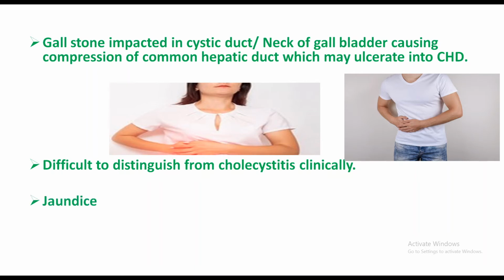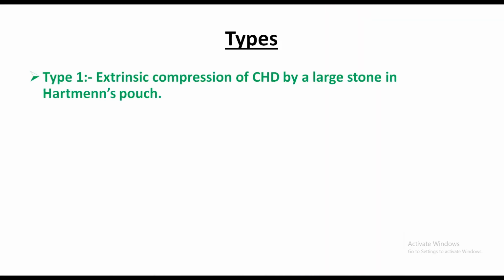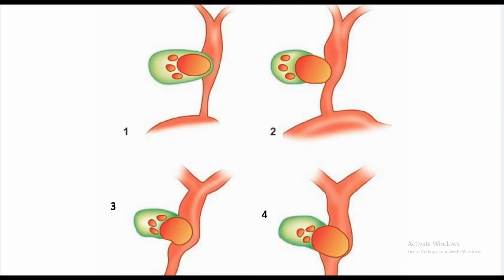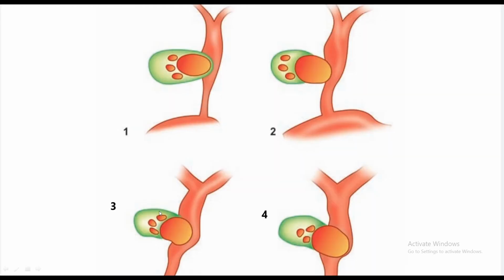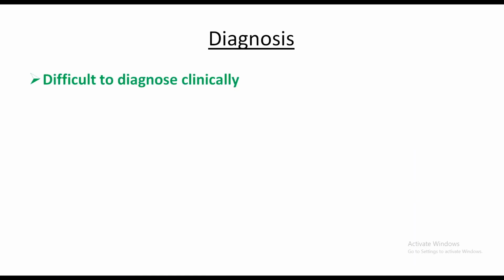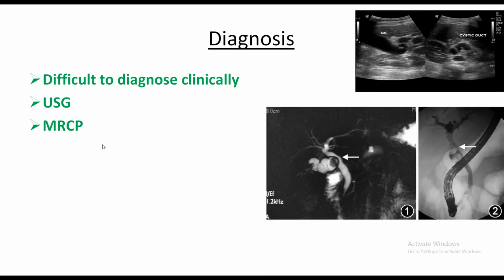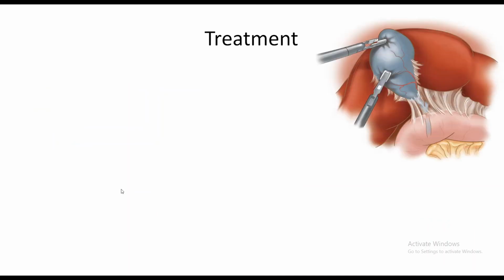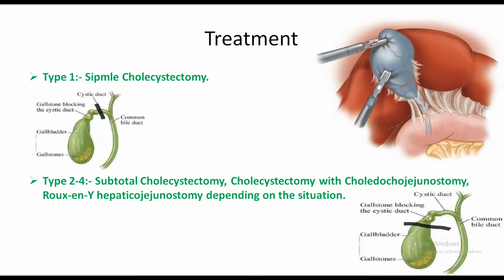MIRIZZI SYNDROME (Impacted gall stone) !!! Easy Explanation ( 4 mins)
What is it?? Gall stone impacted in cystic duct/ Neck of gall bladder causing compression of common hepatic duct which may ulcerate into CHD.

Difficult to distinguish from cholecystitis clinically.

USG MRCP CT Scan are helpful

Treatment:- Simple/Partial cholecystectomy.